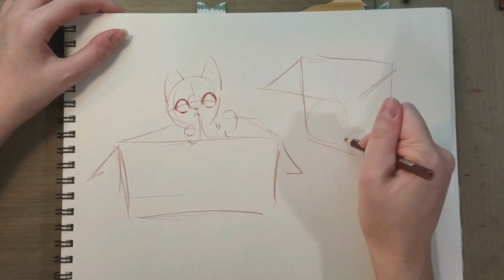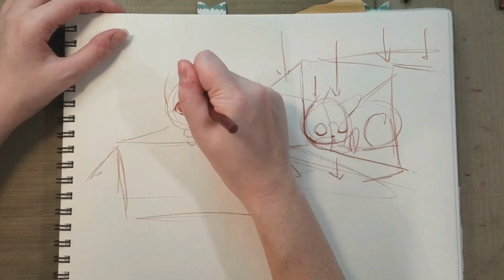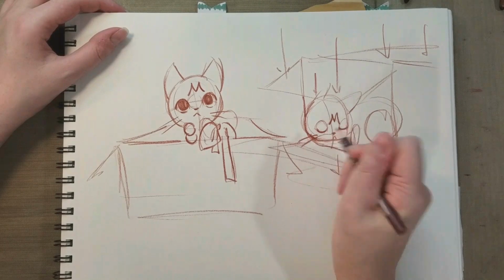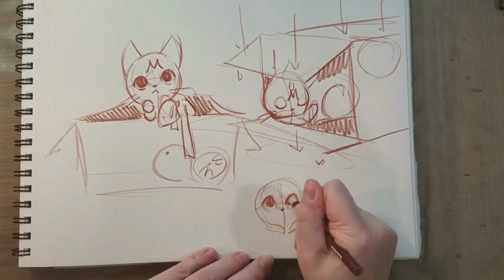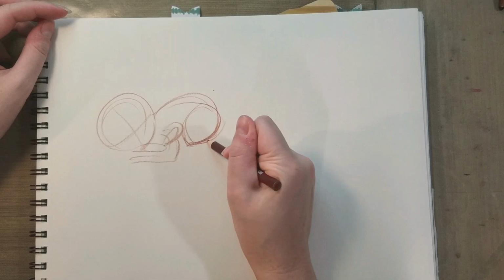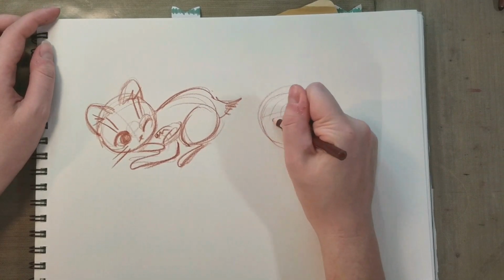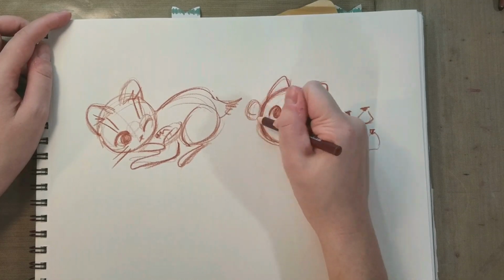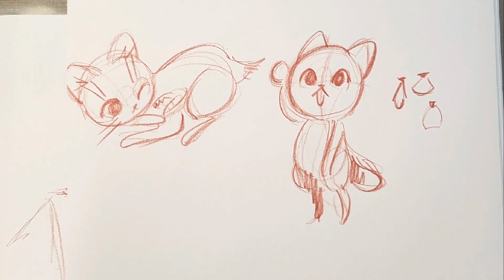Lonely Kittens?! Character Design Prompt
This character was based off a prompt generated The materials are simple- a Prismacolor pencil, some sticky notes, and a Blick Studio Sketch sketchbook!